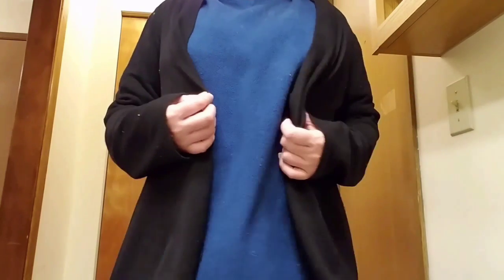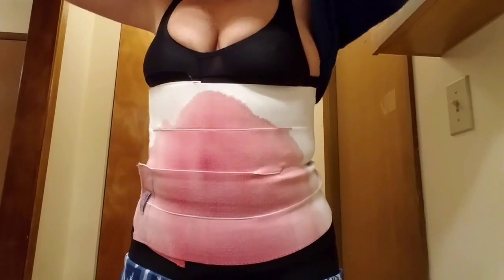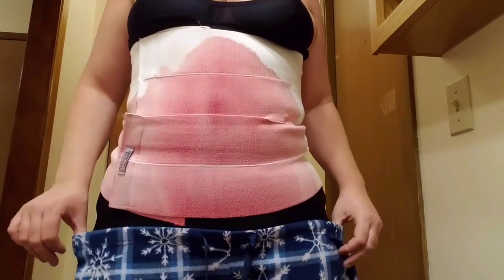My Sono Bello Review Post-op Part 1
I had my surgery! At this point, I'm healing with maxi pads all over my body. I normally don't take percoset when doctors prescribed the drug to me but I sure am taking it today. It's painful but not enough that I cant walk around. It's very important that you wear your surgery compression garment AND  binder 24/7 for 2 weeks (unless you are taking a shower. You will need to tske it off then but I would quickly put it right back on after your shower). Why the garment? It cuts the pain down considerably and the doc said it woukd bring better results and help to preventing blood clots.